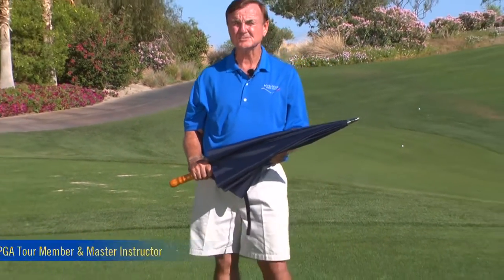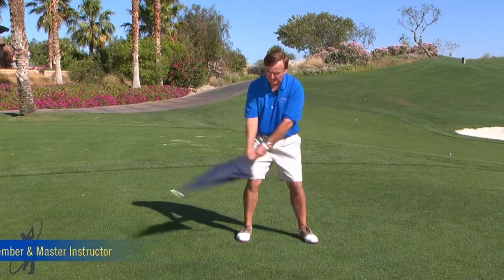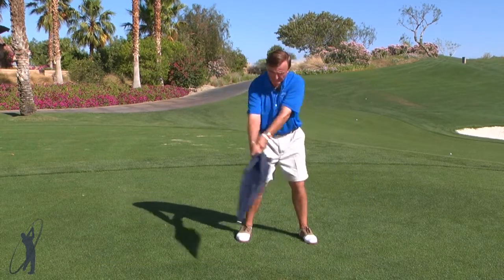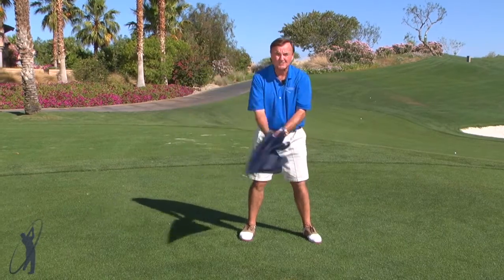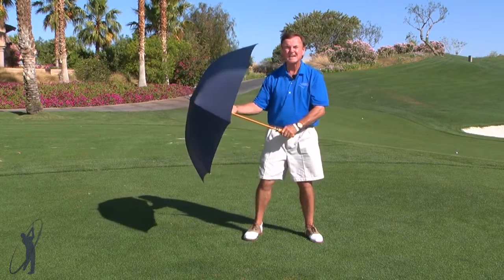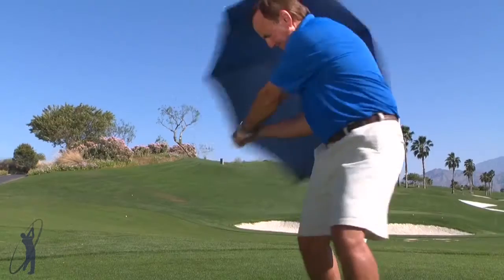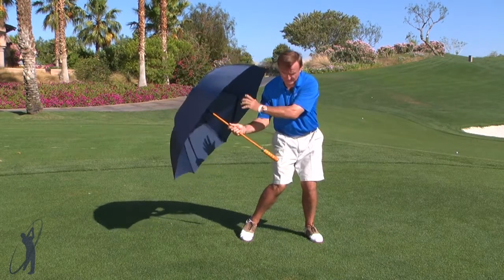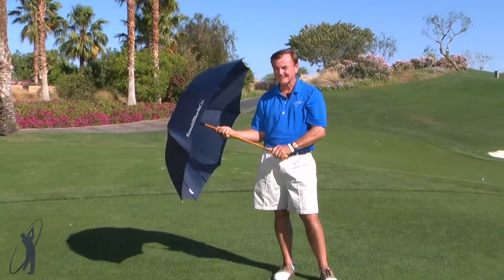WallyMade Golf - Umbrella Blast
Wally Armstrong demonstrates the proper feel for initiating your forward swing with an umbrella.  Stop casting and create power with this golf tip.